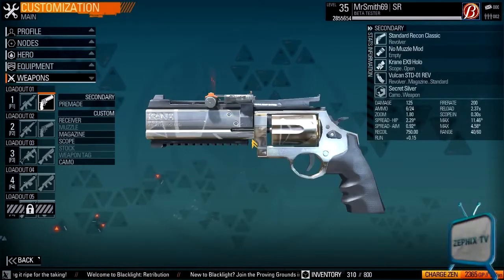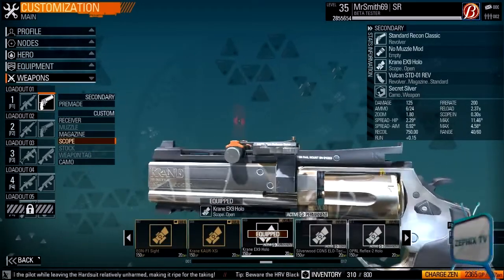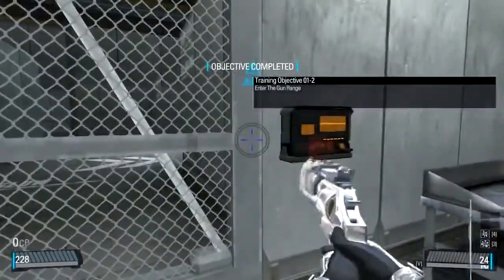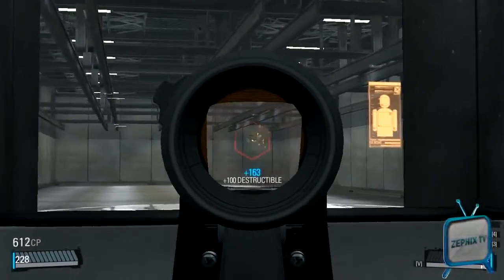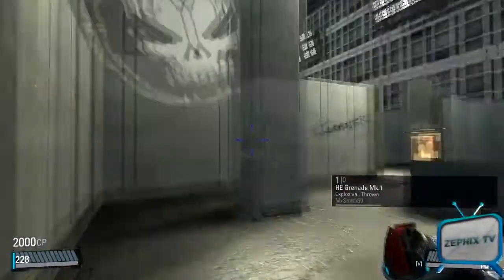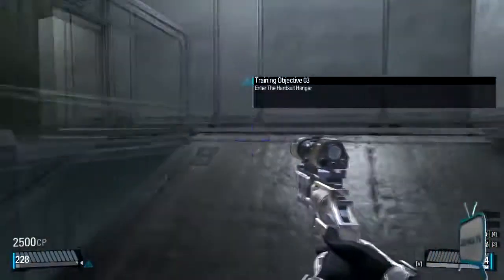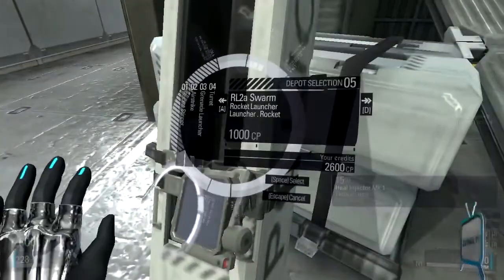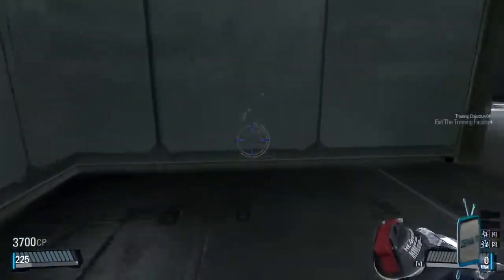ⓩ Blacklight Retribution The Revolver Ft MrSmith69! ZTV→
Click "Like" and "Add to Favorites" if you like this video help us make more!
▬▬▬▬▬▬▬▬▬▬▬ஜ۩۞۩ஜ▬▬▬▬▬▬▬▬▬▬▬▬▬

Hello everyone MrSmith here teaching you about the revolver in Blacklight Retribution.